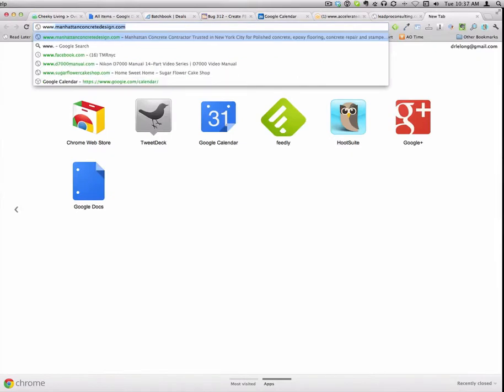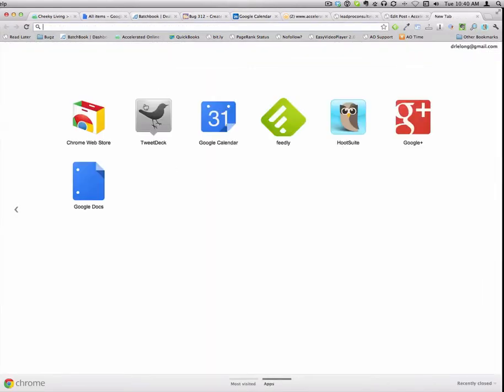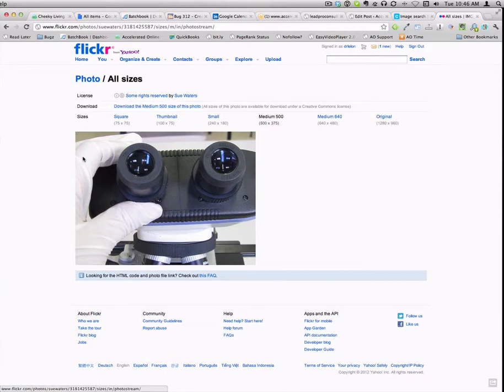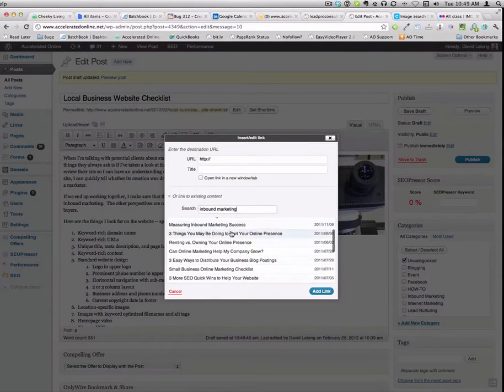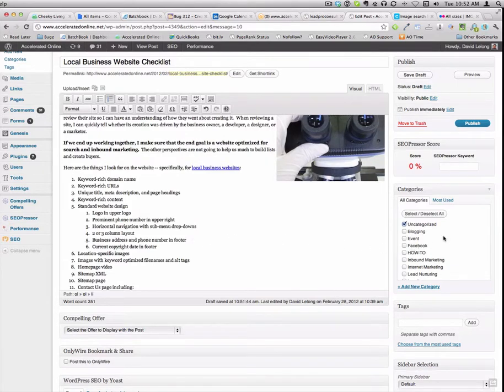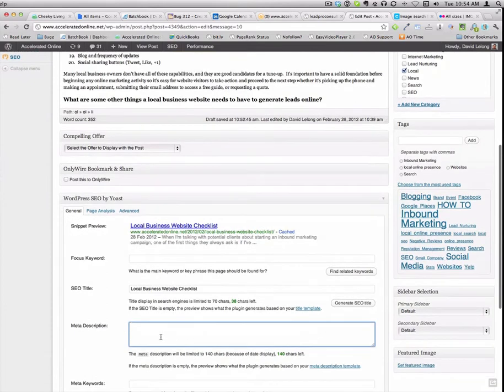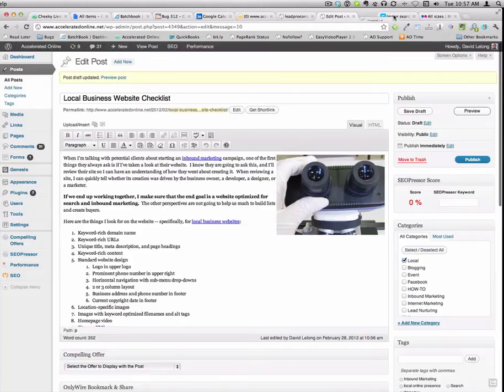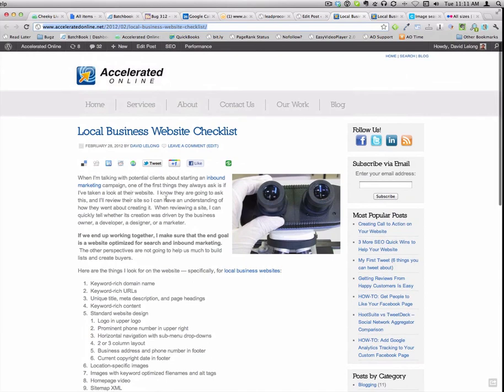HOW-TO: Create An Optimized Wordpress Blog Posting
- This short video will show you how to create a well-formatted blog posting with content, bullets, links, and an image.  It will also teach you how to optimize a blog posting for SEO.